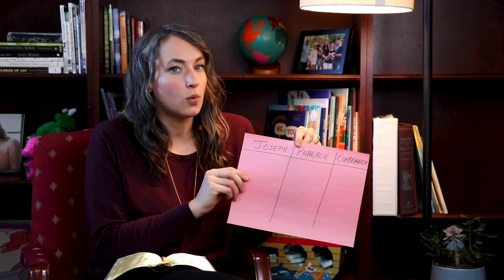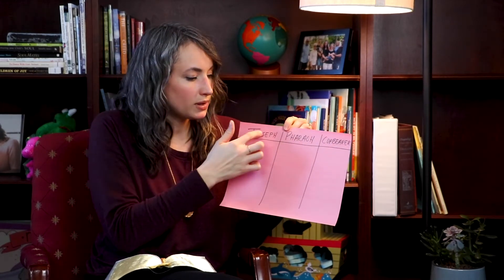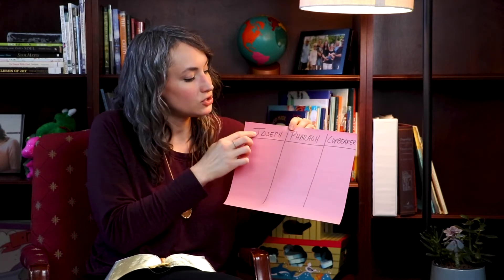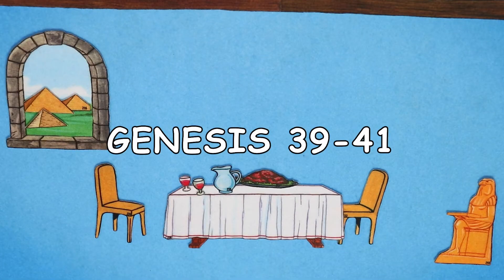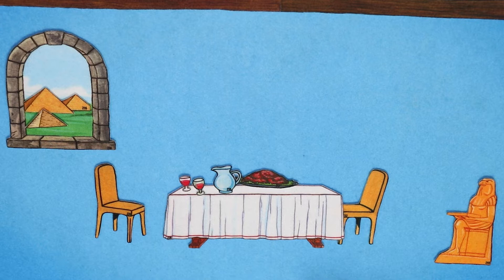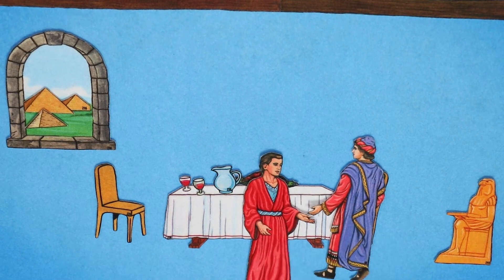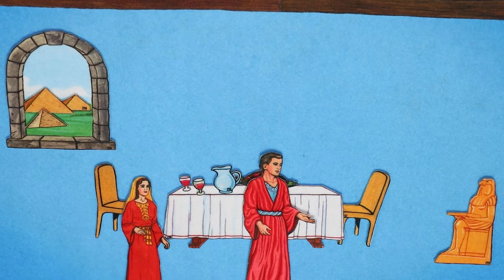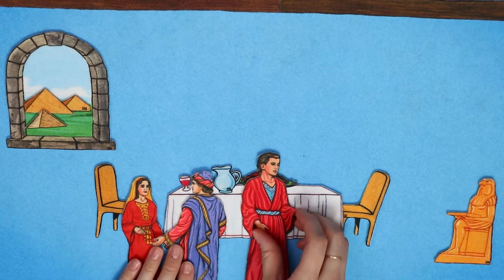Family Devotional Session 9